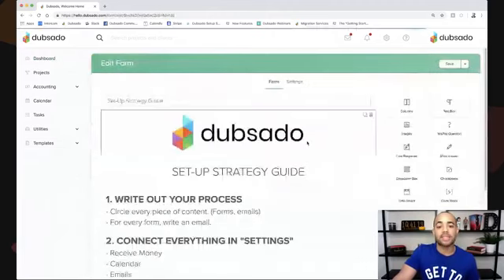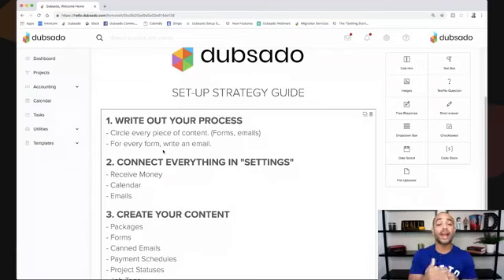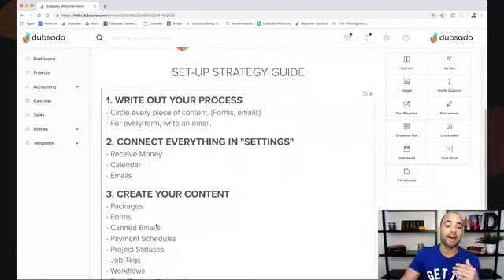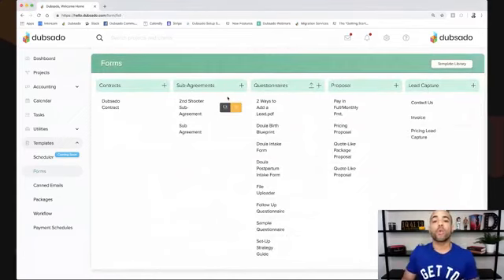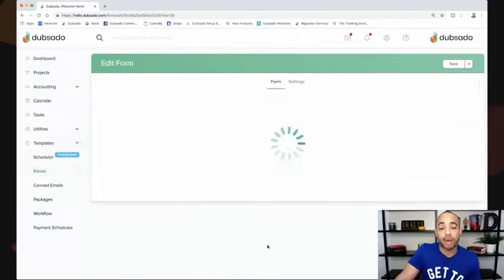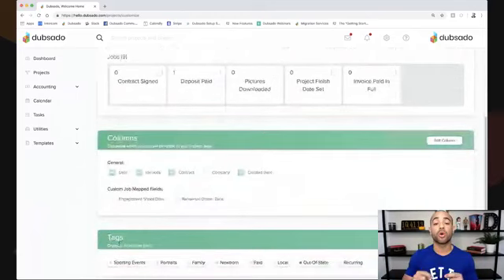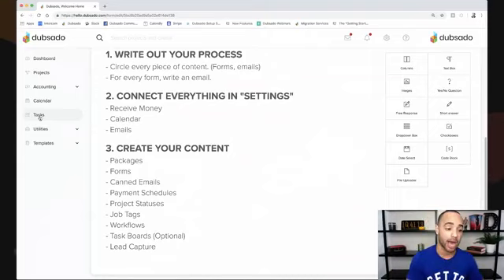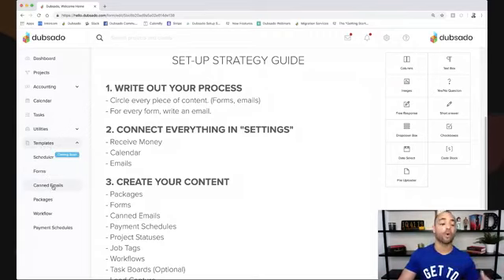FAQ&A w/ Cameron: Getting Started in Dubsado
Are you wondering where to start in Dubsado? What area to work in first? An overall guide? This is the video for you!